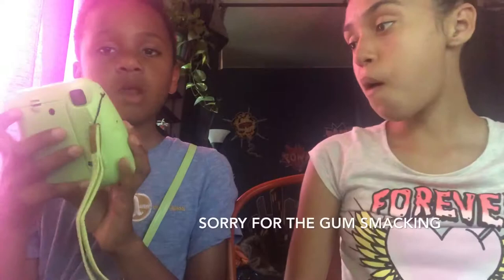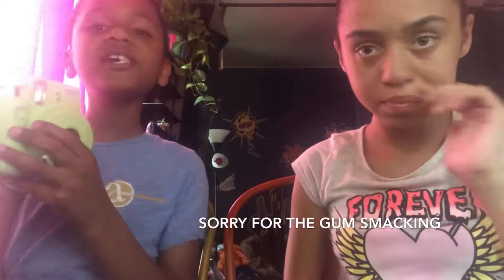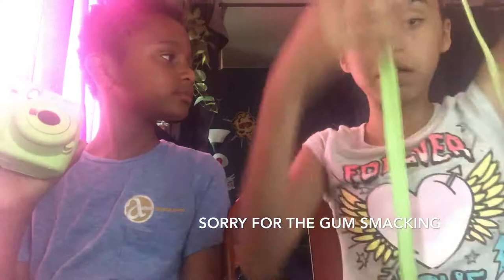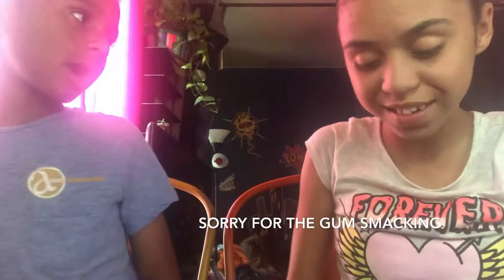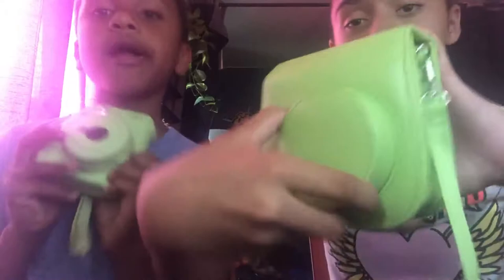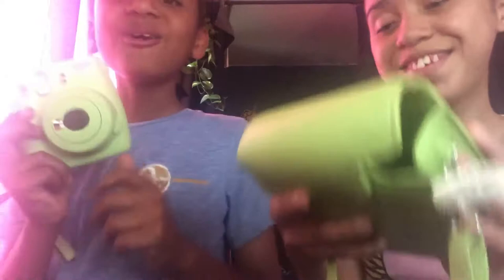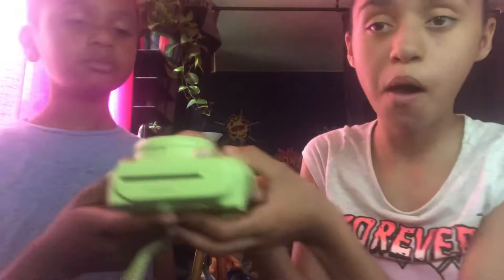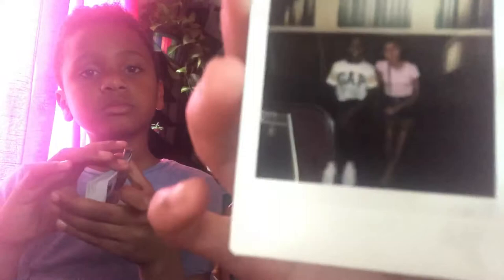Polaroid camera review+picture haul~FT GAMER KATE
FIRST VIDDD